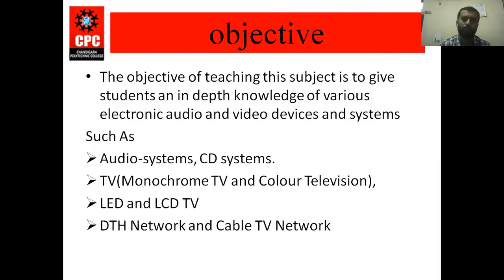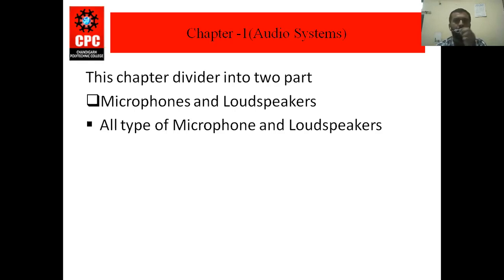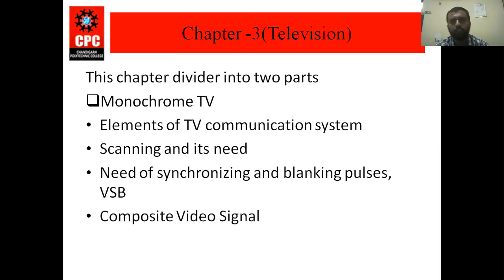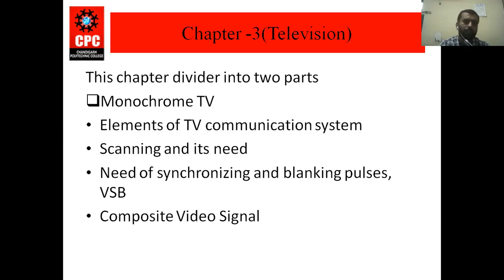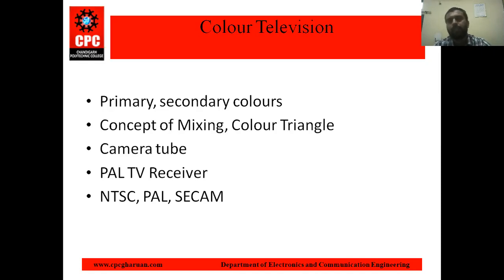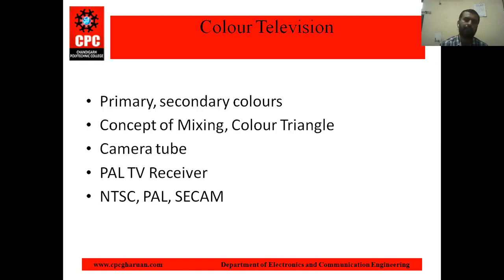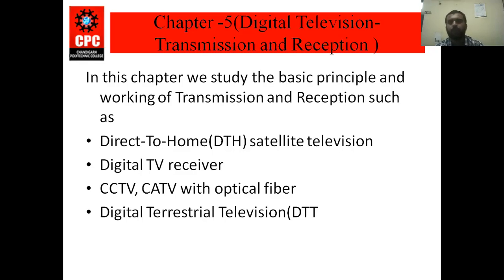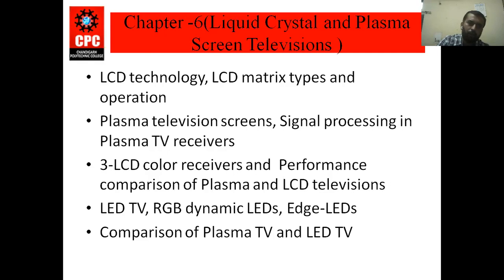AVS General Introduction of Audio video system by Er. Sandeep Kumar Saini